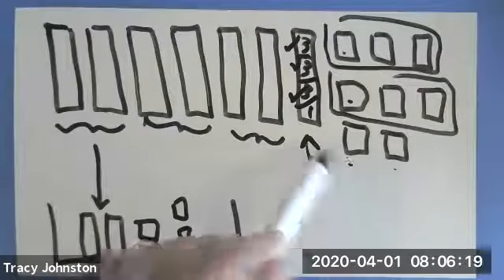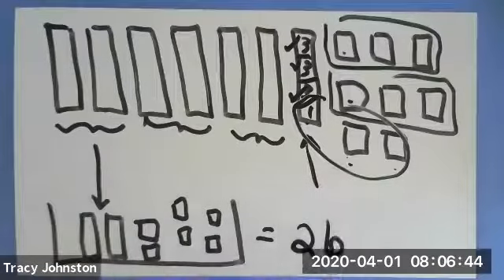M105 T2pt3 student 2 division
My analysis of the student's work.